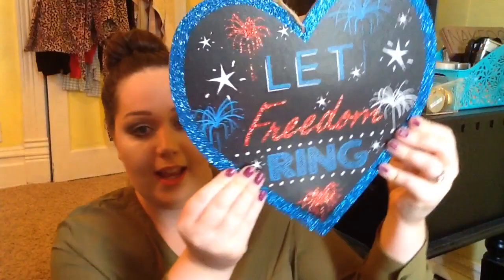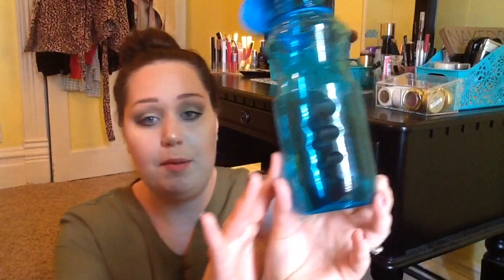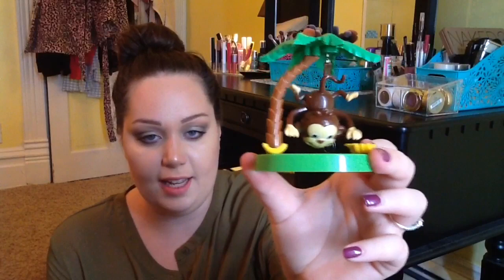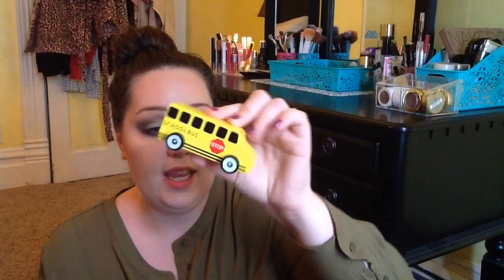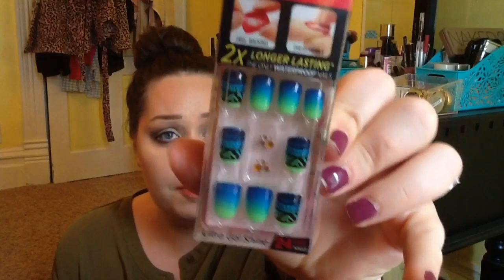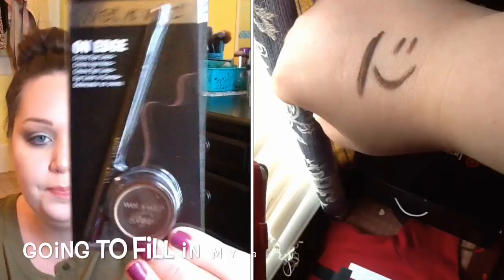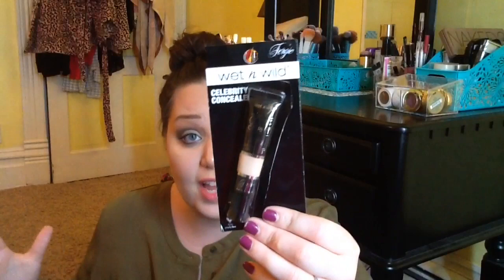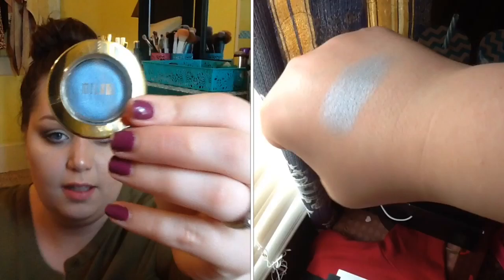Dollar Tree Haul! | End Of June 2016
✨NEW UPLOADING DAYS THURSDAY & SUNDAY!✨
Hey guys I hope you enjoy my latest dollar tree haul! I thought I found some pretty awesome things this time around!! I'm so sorry about the loud background noise if you noticed, I completely forgot to turn my air conditioner off and I'm sooo sorry!

(video is available in 1080p)

Sign up for ipsy for 4-5 full size/deluxe samples for only $10/month

My name is Jenna and I'm a 22 year old mommy of 1 to an amazing little boy. Ever since I became mom, I've been all about saving money, coupons, and most importantly Dollar Tree!! I do Dollar Tree hauls every month, unboxings, empties and more! I'm a stay at home mommy so YouTube is a new found hobby of mine and I love it!! Xoxo Jenna